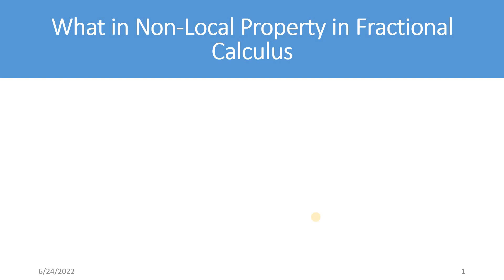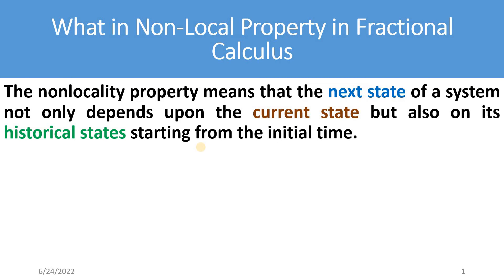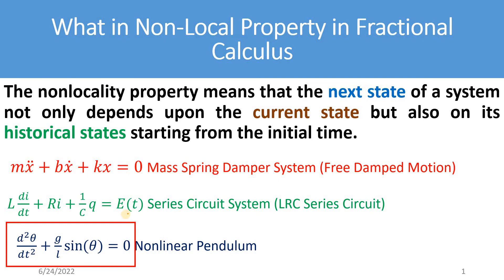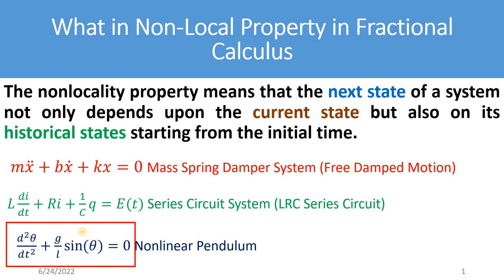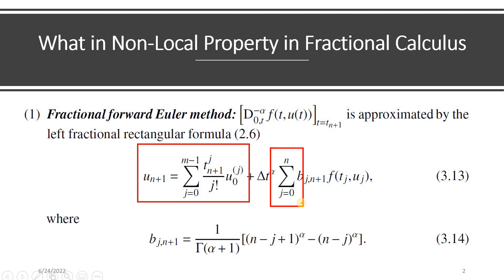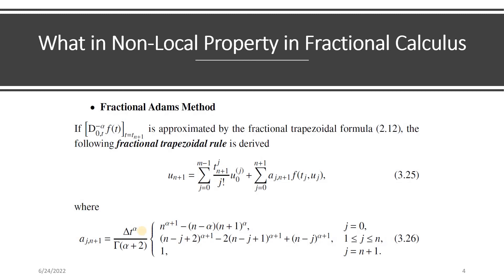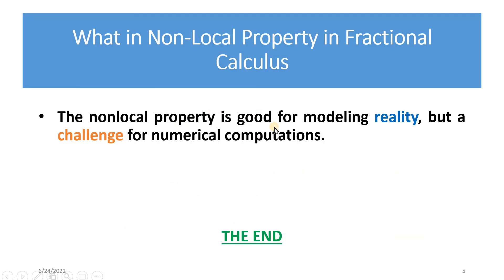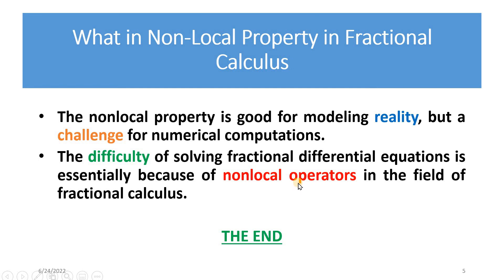Fractional Calculus| Fractional Integration| Nonlocal Property| by Sania Qureshi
This lecture belongs to the field of Fractional Calculus. In this video, I have briefly explained an important property used in the field of fractional calculus known as the nonlocality property. The viewers will come to know:
1. What is nonlocal property?
2. Why the operators used in fractional calculus are called the nonlocal operators?
3. Why solving fractional differential equations are more difficult than solving classical differential equations?
4. Why usually the fractional numerical schemes have the summation notation?